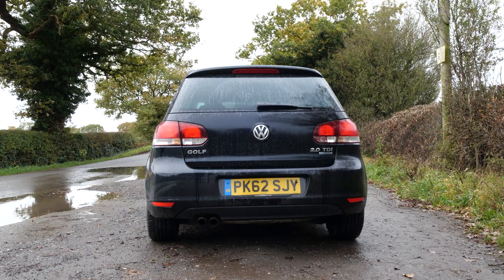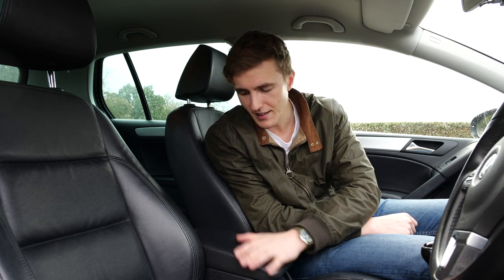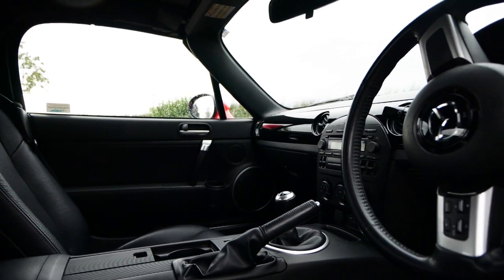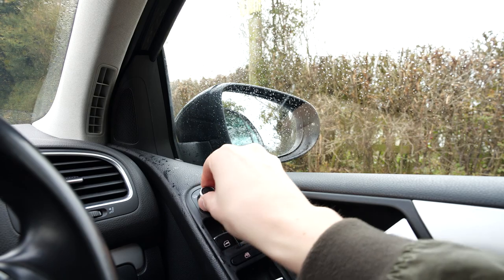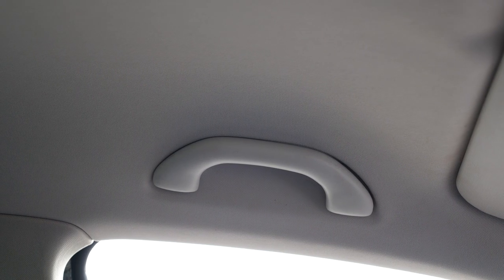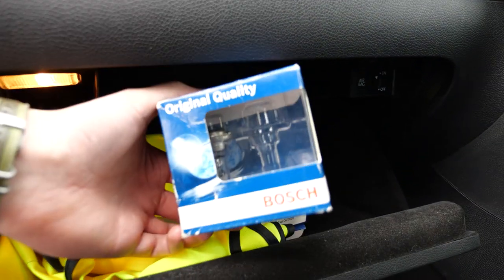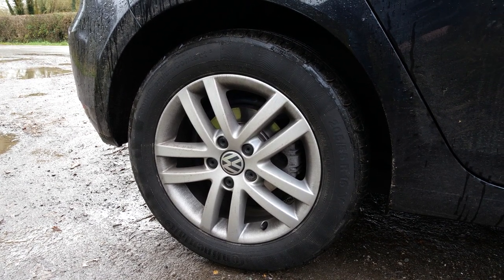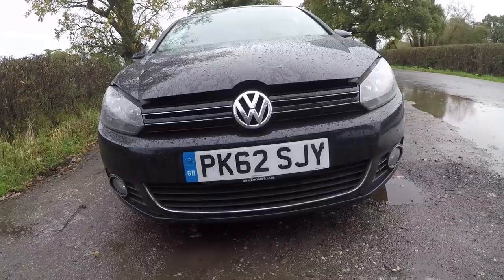VW Golf 2.0 TDI - The only car you need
Would you like me to make a film about your car?

Headlight lens restorer I use
Drain hole cleaning brush I use
Soft top cleaning kit I use
Soft top cleaning brush I use
My favourite brake fluid

With the new launch of the 2020 Mk 8 Golf I thought it would be a great time to tell you why I love the Mk6 Golf so much! In this video I explain why you don't need any more car than a 2012 2.0 TDI Golf Bluemotion Technology. I drive this car on a daily basis and it's currently celebrating 122,000 miles and still feeling as good as ever!